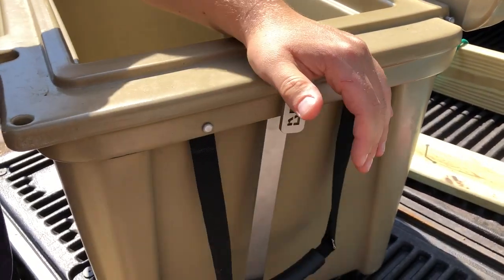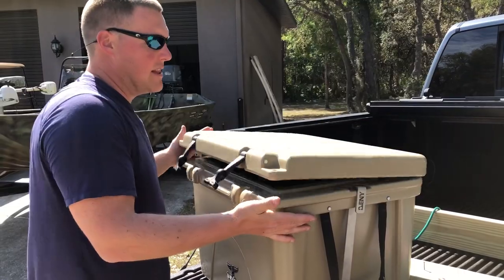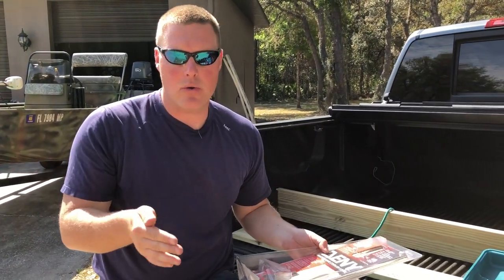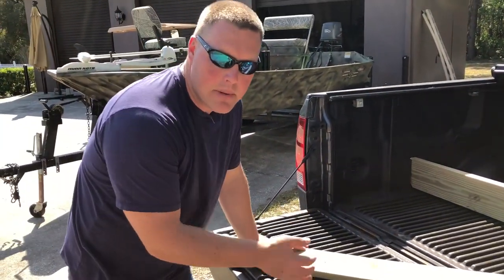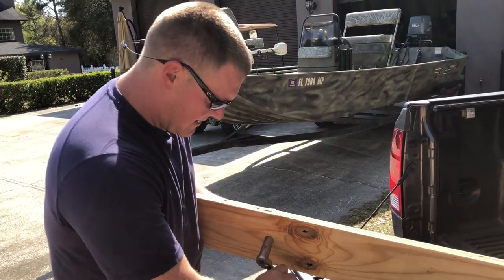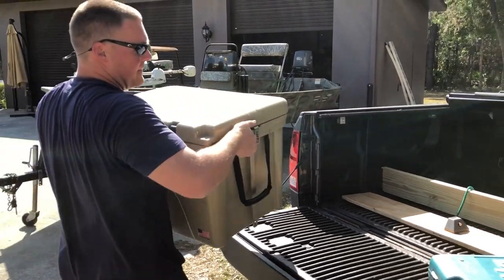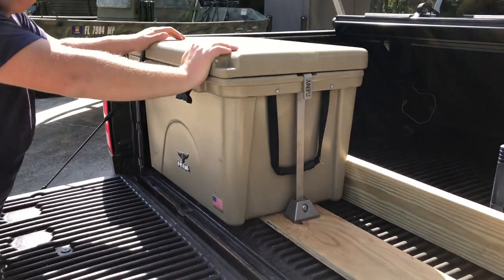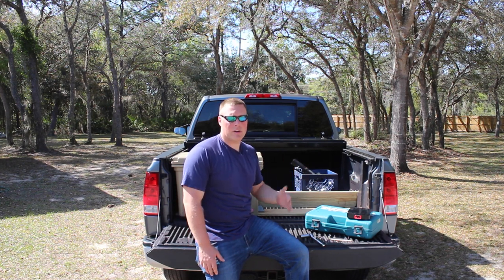How To Lock Your Cooler-DENY Cooler Lock Review, Secure Your Cooler To Your Truck Bed or UTV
is one of our most popular posts and for good reason. Far too many people go out and spend several hundred dollars on their favorite roto molded cooler, leave it in the back of their truck, run into the store, come out and their cooler has been STOLEN. Unfortunately, we live in a world where possessions that are not secured, often go missing...

There are several cooler locks available and all function differently. A Cable lock is the most common because it is the cheapest. However, with a cable lock the cooler still has some "play" to slide about in a truck bed, on a UTV, Four Wheeler, etc. With the DENY Lock, the cooler is secured to the base of the vehicle. Not only does this lock the cooler down, it prevents the cooler from moving around in the best of a truck.